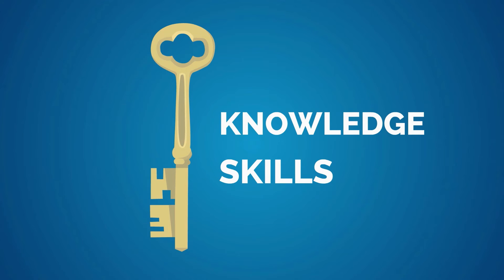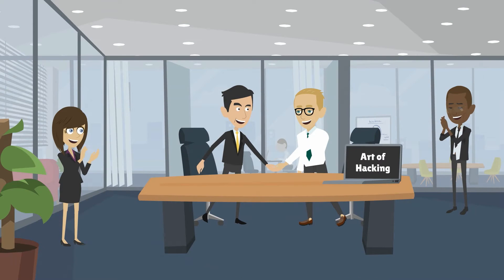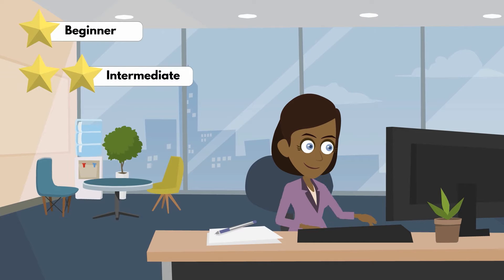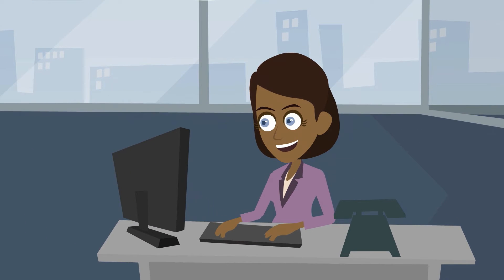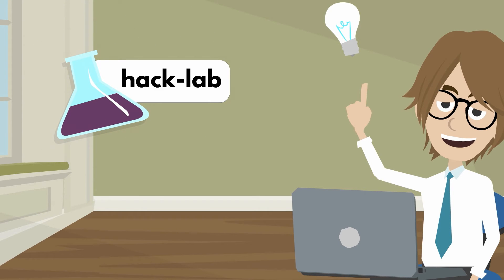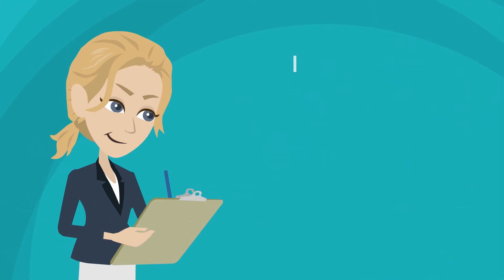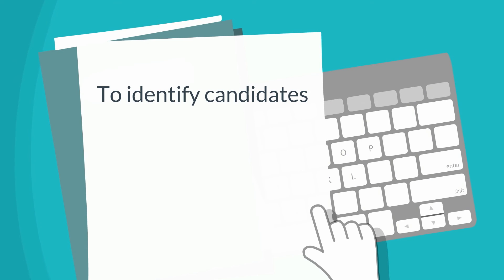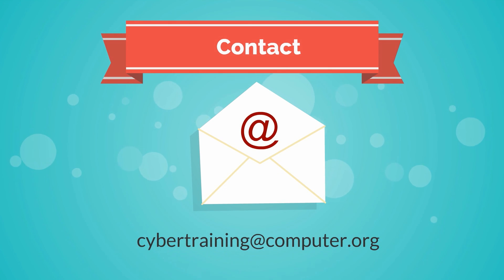Art of Hacking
Protect your organization from hackers by learning to think like them. Now, for the first time, NotSoSecure has joined forces with IEEE Computer Society to create the first e-learning courses with The Art of Hacking certification course. You and your staff can take these courses where you are and at your own pace, getting hands-on, real-world training that you can put to work immediately.